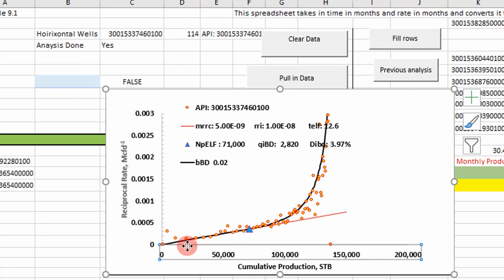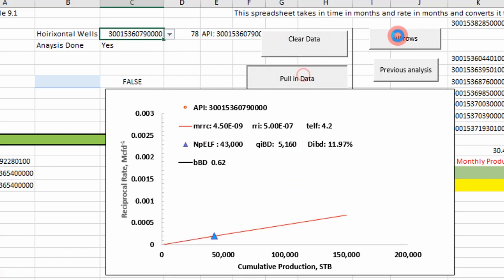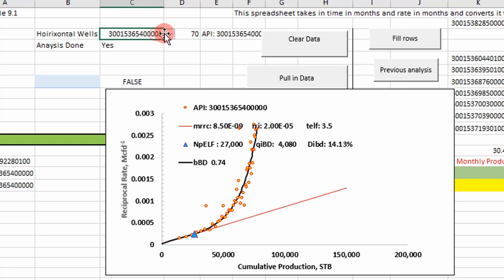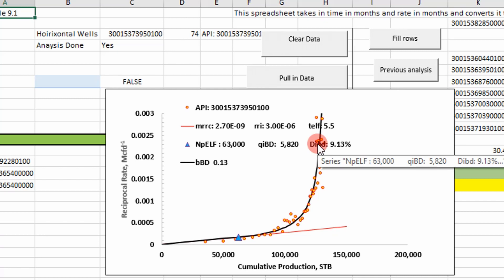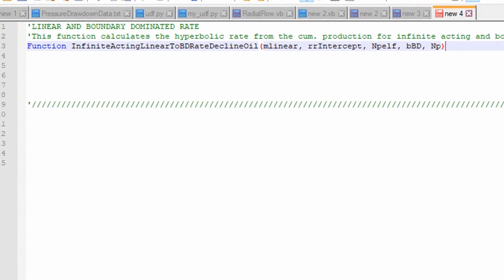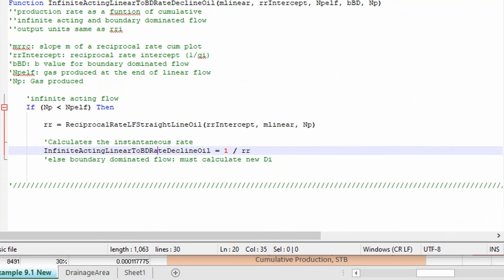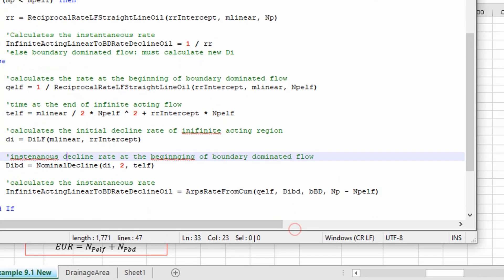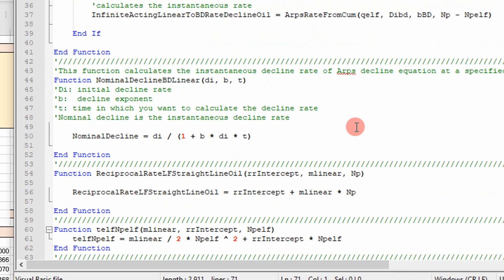Decline Curve Analysis: Horizontal Oil Well Case Study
In this video I step through case studies that fit the linear flow mathematical model applied in the previous video for vertically fractured horizontal oil wells.